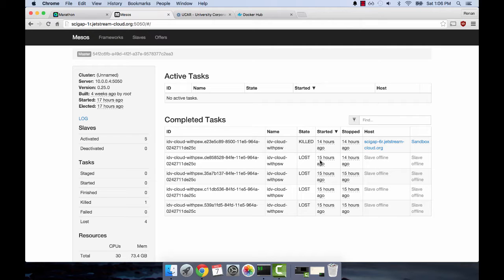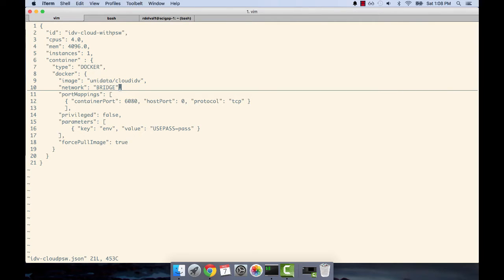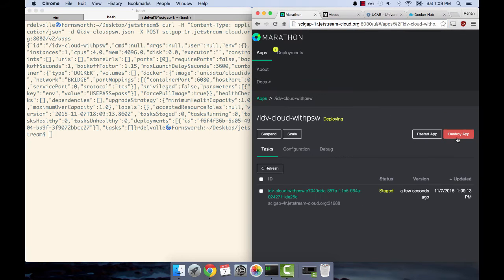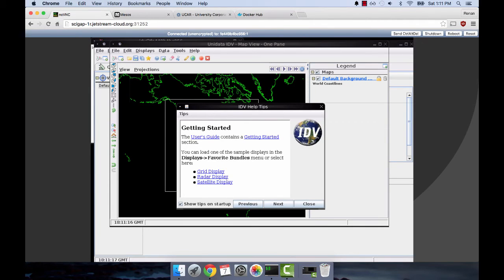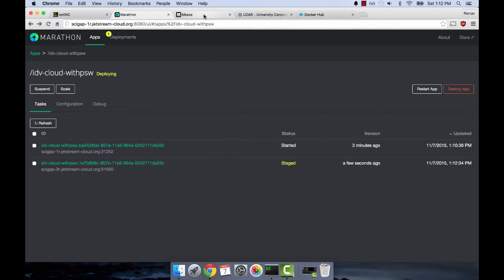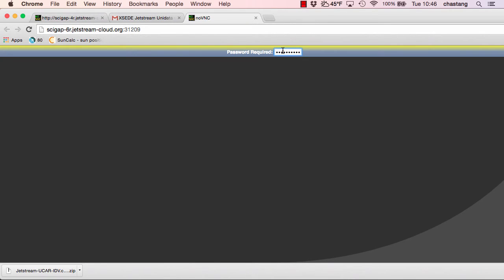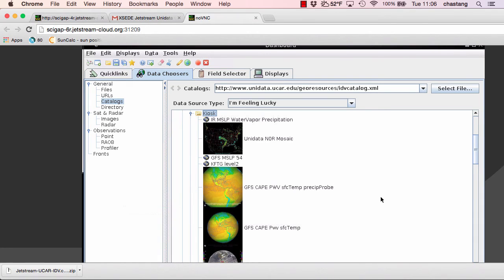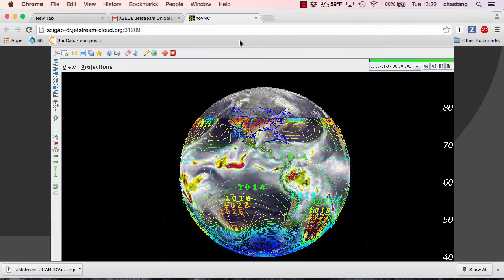Unidata IDV Screencast 17 (2016) - Running the IDV on the XSEDE Jetstream Cloud Demo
Running the IDV on the XSEDE Jetstream Cloud Demo

This is a demonstration of running Unidata's Integrated Data Viewer (IDV) on the XSEDE Jetstream Cloud Demo

NB: Be sure to select the highest quality video your Internet connection will allow in the settings menu (notice the gear symbol in the lower right corner of the video). Also you may prefer to view these videos in full screen mode.